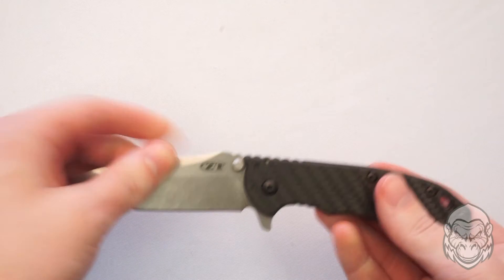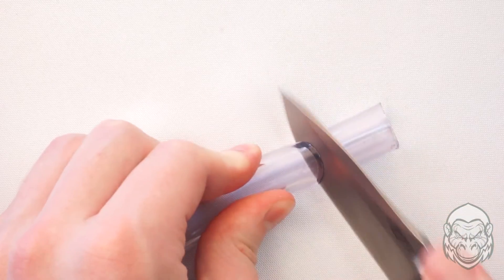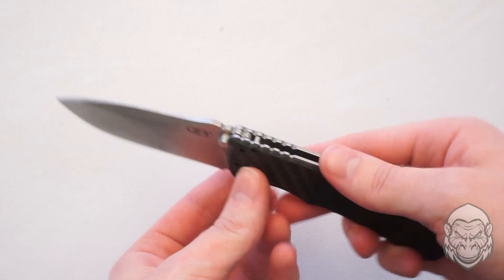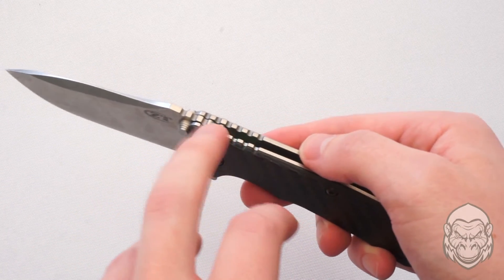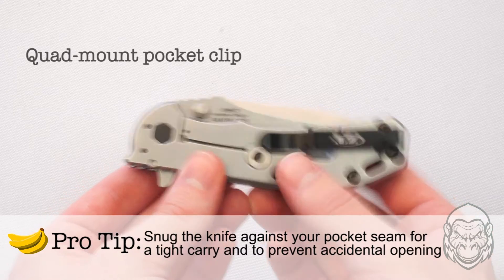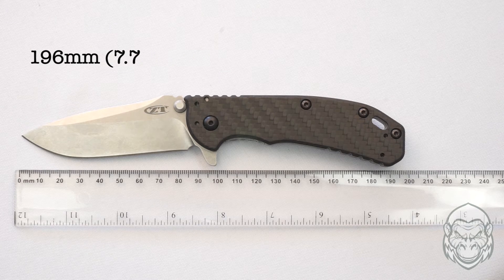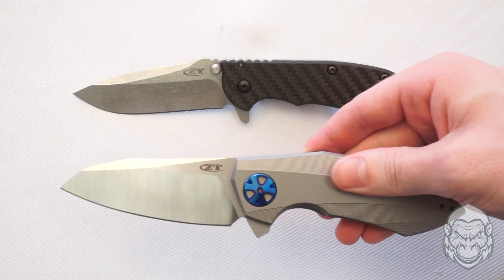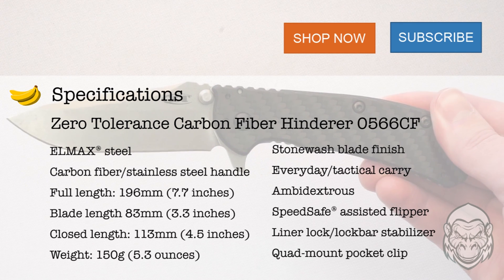Zero Tolerance Carbon Fiber Hinderer 0566CF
Evan outlines what makes the Zero Tolerance Carbon Fiber Hinderer 0566CF a great everyday carry and tactical knife. Watch and learn about its high quality steel and multi-faceted handle.

NEXT LEVEL KNIFE
Zero Tolerance Sinkevich 0456

SHOP TACTICAL GEAR
We carry military, tactical and airsoft gear for casual users and expert survivalists.

✓ We ship from Canada
✓ 100% Canadian company